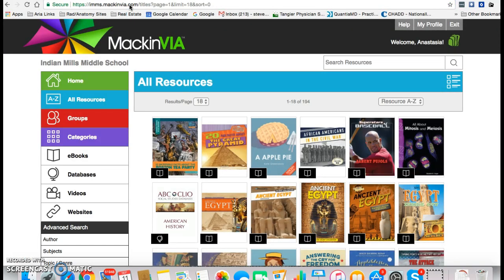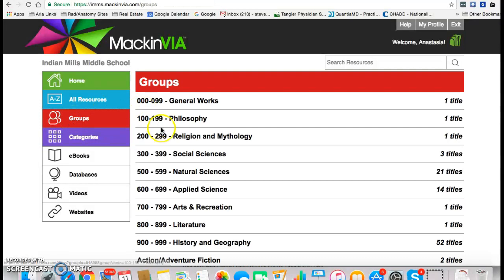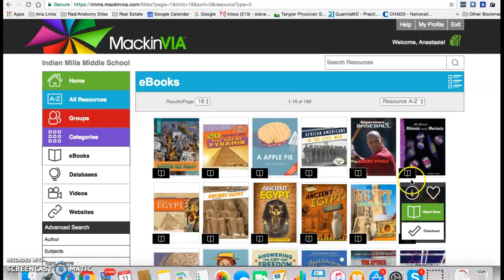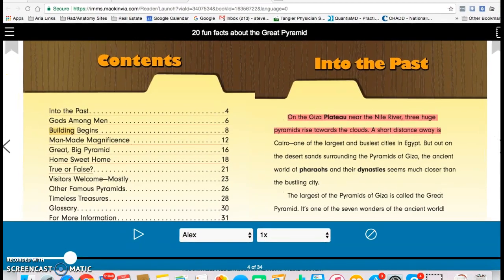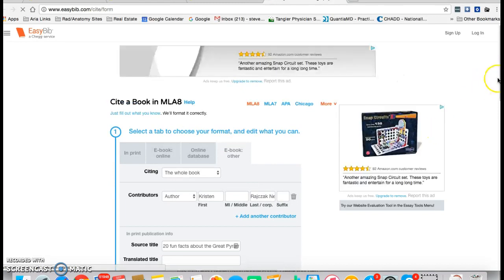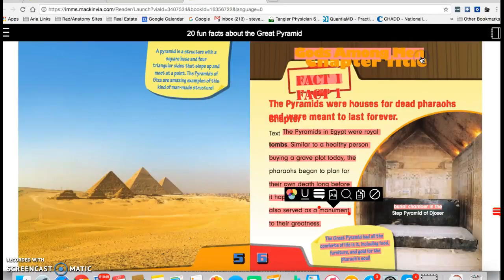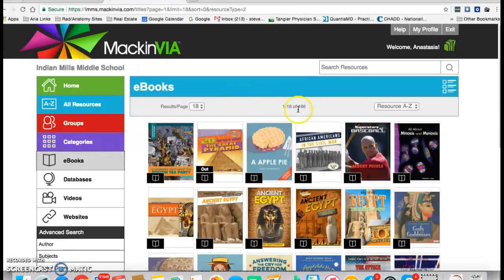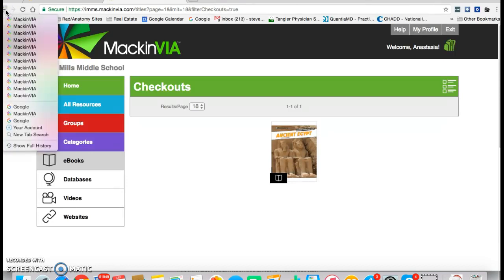How to use MackinVIA